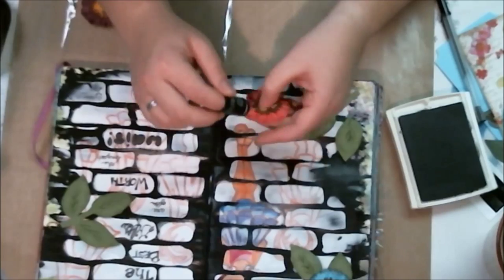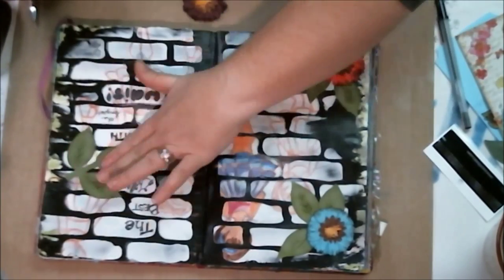Mixed Media Journal - Gifts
In this process video I show you how waiting for things can be rewarding!
WOIW Gift